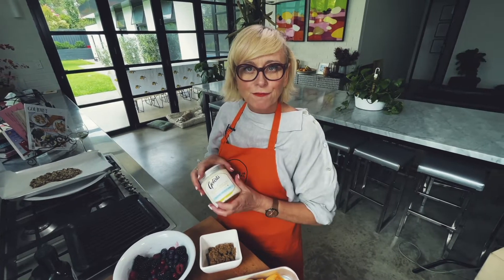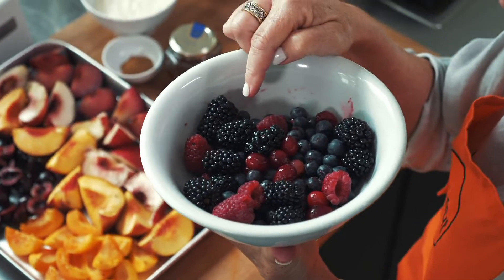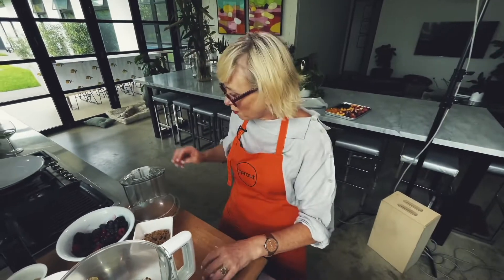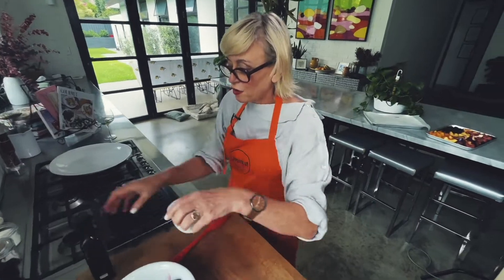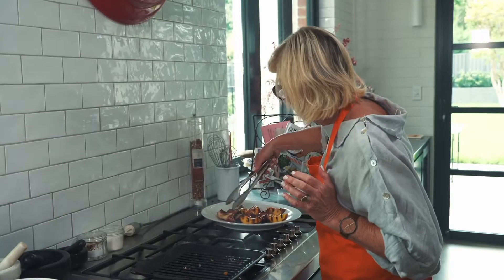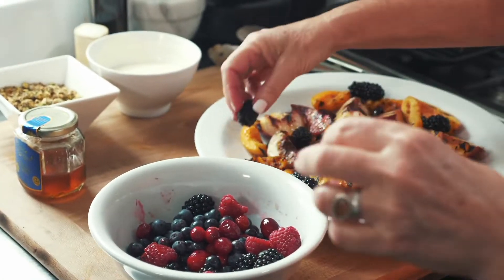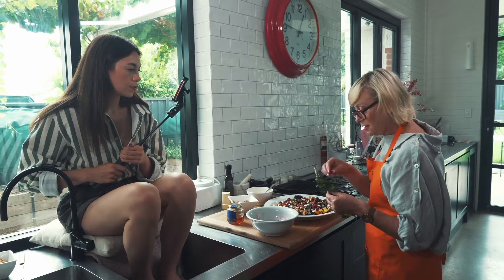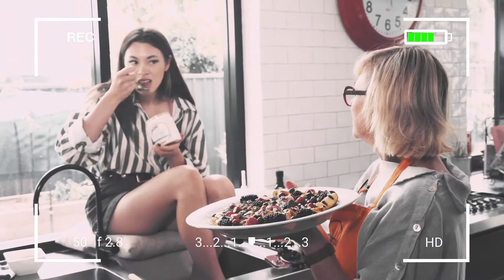Grilled fruit salad with Gelista Ice cream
As summer comes to its inevitable end we must eat as much stone fruit as possible...so if it's a little bit funky GRILL IT and serve with a pistachio dukkah and labneh.  OMG!